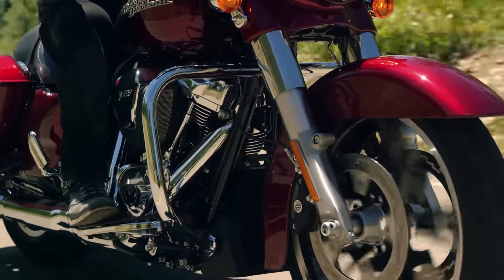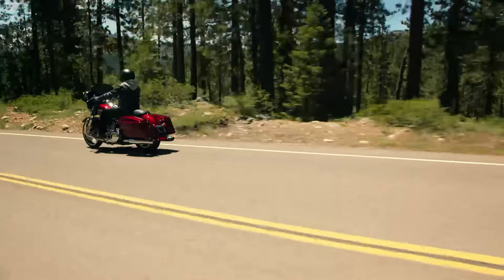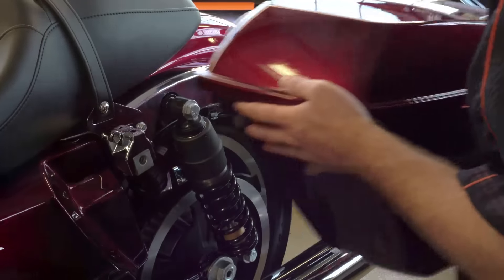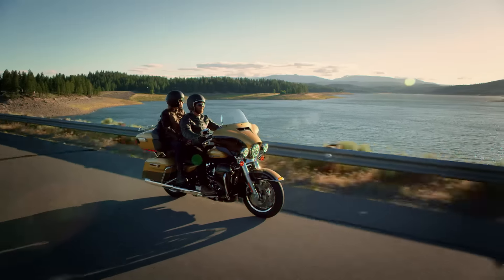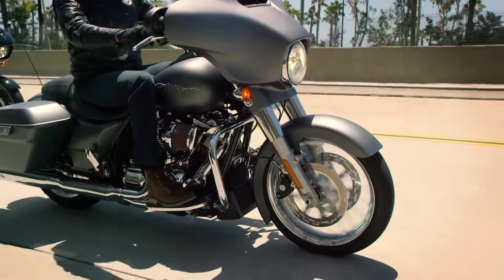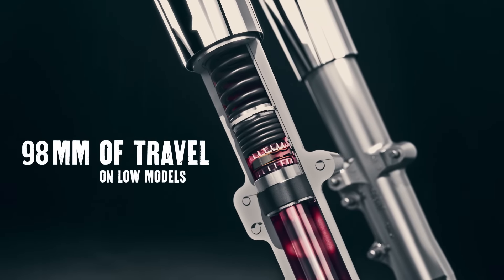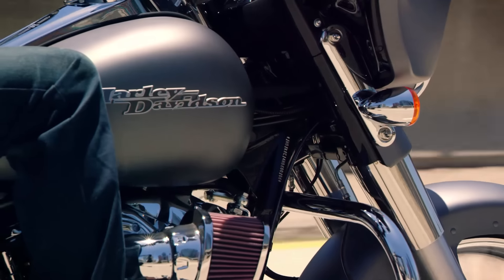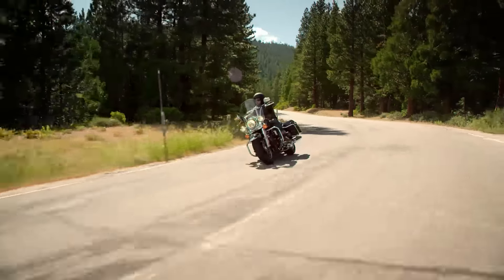Model Year 2017 Product Suspension